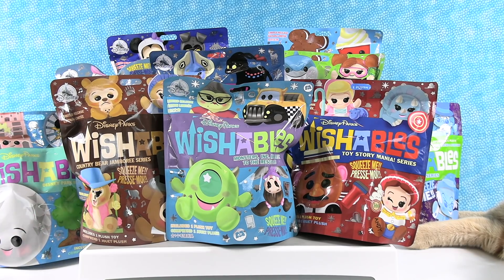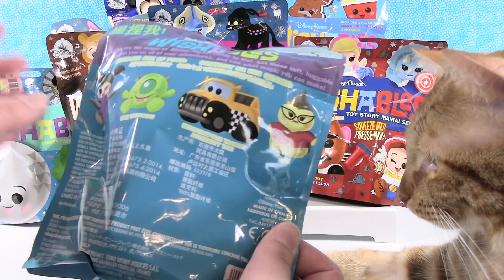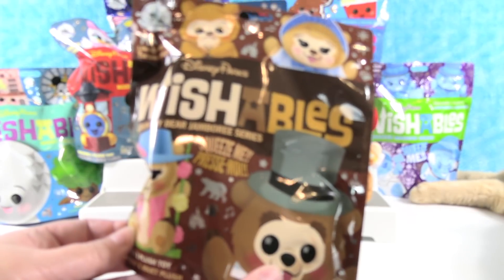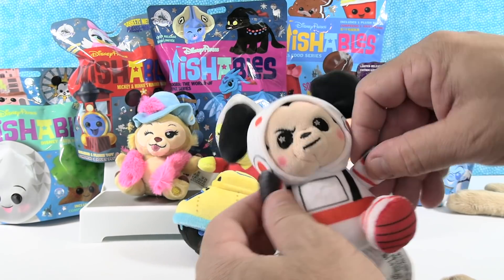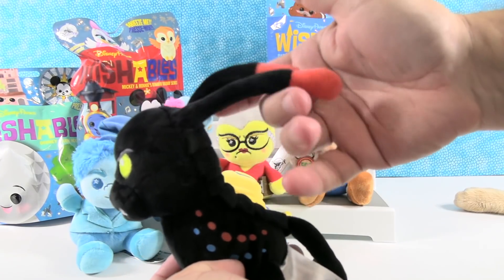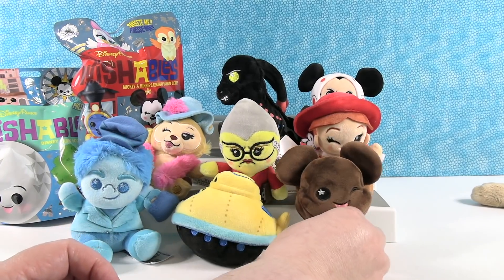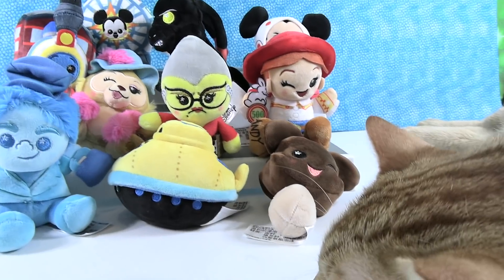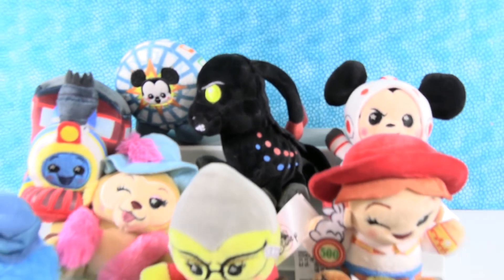Wishables Palooza Disney Parks Blind Bag Plush Opening Haunted Mansion Toy Story & More | PSToyRevie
Today we are opening even more Disney Parks Wishables. Like normal, each blind bag contains one of 4 different Wishables you can find inside. We are opening up Wishables from many series including Parks Icons, Haunted Mansion, Mickey and Minnie's Runaway Railway and more. Which series was your favorite?